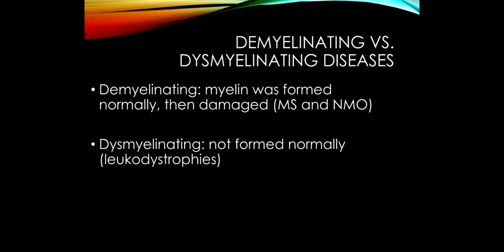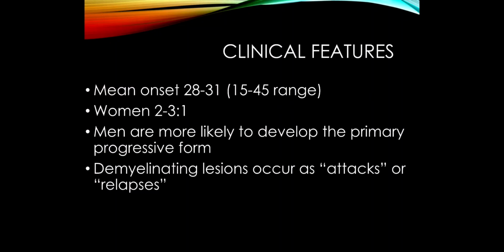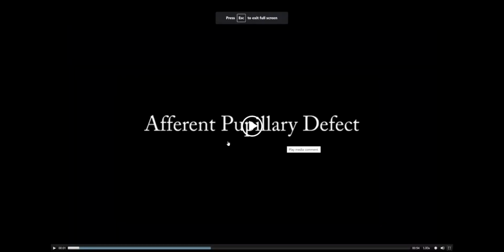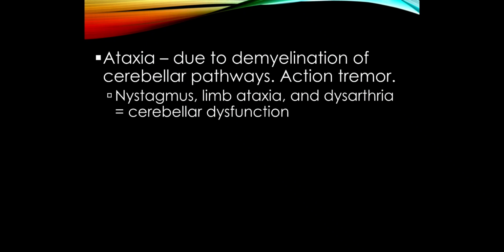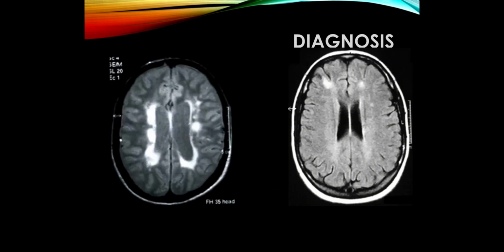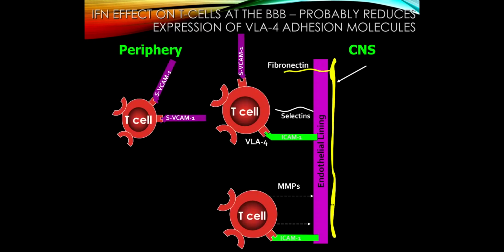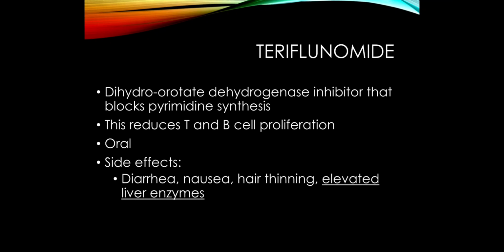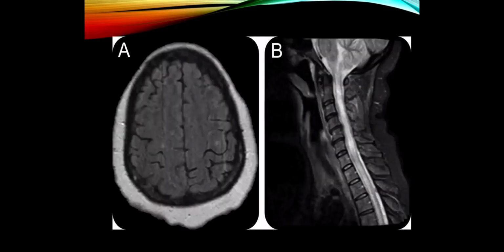Multiple Sclerosis and Neuromyelitis Optica